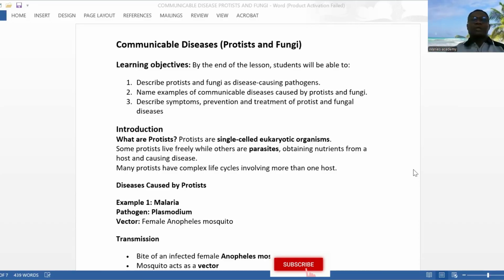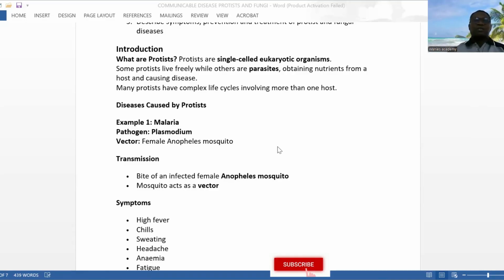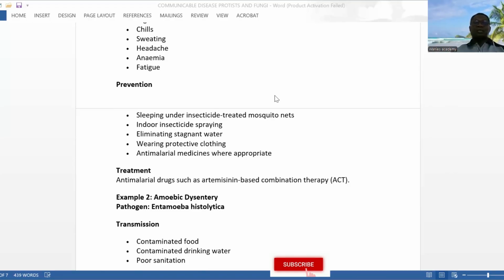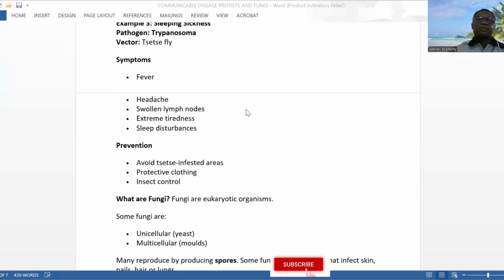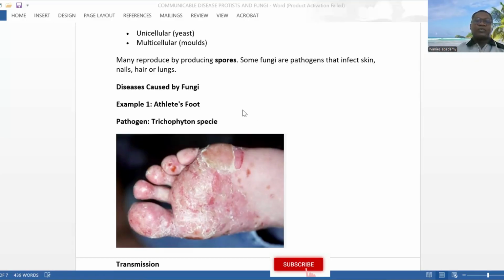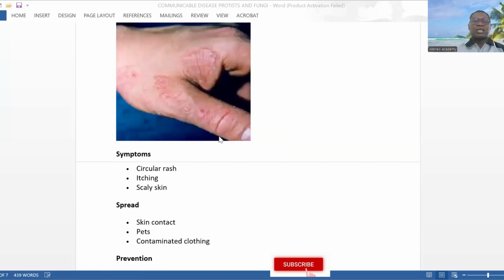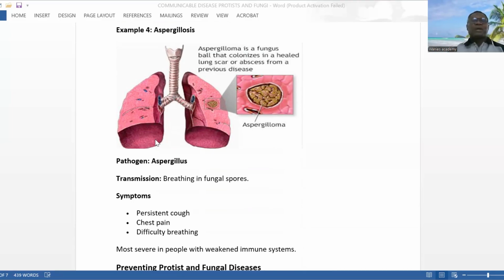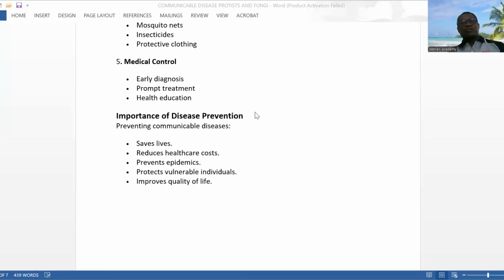Understanding Communicable Diseases Made Simple!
How do diseases spread from one person to another? What causes infections, and how can we prevent them?

In this tutorial, we will explore the world of Communicable Diseases and understand how microorganisms affect human health.

You will learn:
✅ What communicable diseases are
✅ The different causes of communicable diseases
✅ How diseases are transmitted
✅ Examples of common communicable diseases
✅ Ways to prevent and control infections

Let’s explore Biology and understand how we can protect ourselves and others! 🌱